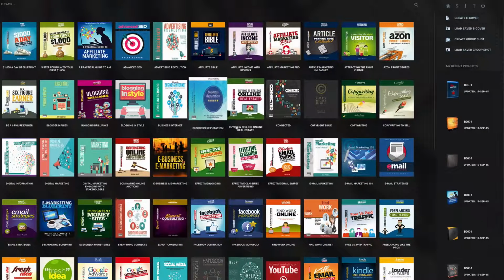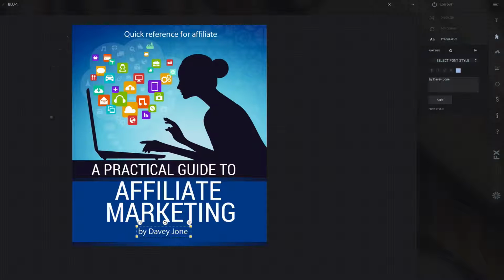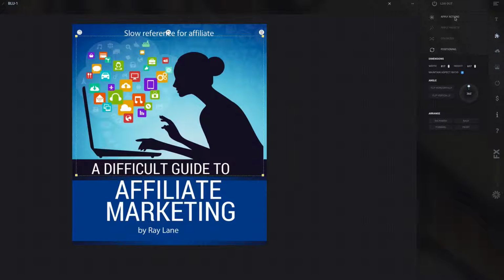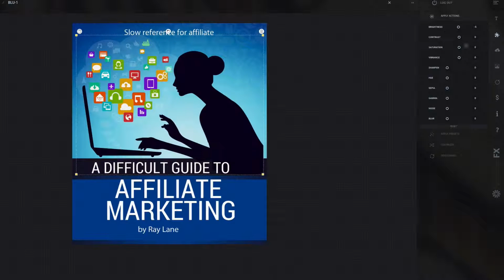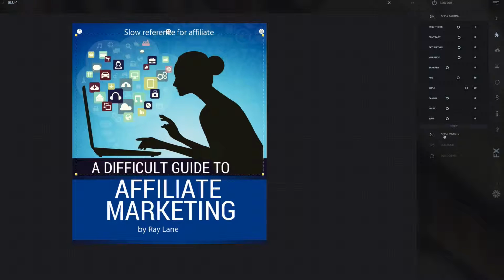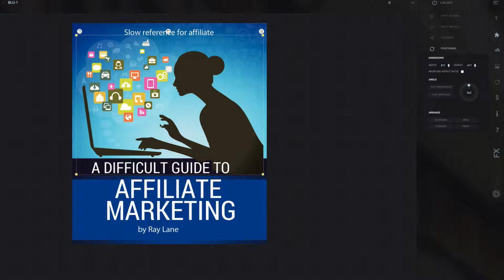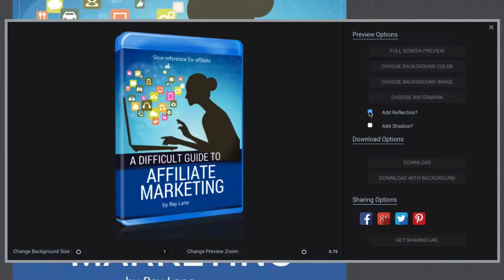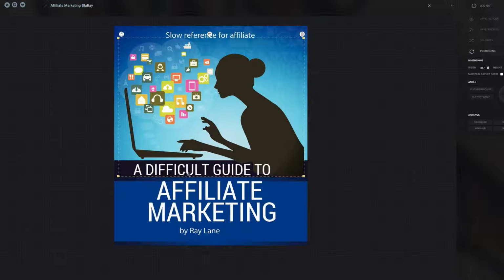Using Design Templates in Pixel Studio FX - Pixel Studio FX Training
Using Design Templates in Pixel Studio FX - Learn more and see our bonuses
In this Pixel Studio FX Training video, I show you how to use the dozens of high-end, pre-made ecover design templates.  Simply choose a template, make some edits and add it to a 3D product image!

If you like what you see, we have more info and some great bonuses for Pixel Studio FX at:

About Pixel Studio FX
Pixel Studio FX is a fantastic solution for small to medium size business owners who need a simple, tech free design tool where 95% of the work and creative elements are already taken care of. If you need a cover fast, there are plenty of templates you can customize and with the push of a button, turn into eye-catching 3D eCover models ready to go.

Pixel Studio FX is really a distraction free, get the job done and get it done well type of tool. And with so many templates and 3D models, plus the “barebones” editing options, you can absolutely find a premium cover that is right for you.

A quality product package can make or break your sales, and Pixel Studio FX gives everyone the chance to create quality designs, without the professional price tag.

If you want to bypass the hassle of hiring designers, and you can’t (or refuse to) buy high priced pro design tools that look like a pilot’s dashboard and take ages to master, then Pixel Studio FX is well worth checking out. A great way to save time and money, and create stunning covers at the same time, without compromise.

As I write this update, they also just added a further product to the frontend purchase and Pixel Studio FX now comes with “Cash Palette” included.

This includes a “Job Finder” software and training which shows you exactly how to make money online by providing design services to others.

The “Job Finder” software is a real time saver and automatically finds profitable design jobs online, which you can then fulfil using Pixel Studio FX. (You can find jobs that pay you up to $700 just for designing a cover!)

This product just got a whole lot better, and it’s really great value as you have the potential to make a few hundred dollars a day quite easily by fulfilling a few design jobs and the training is very easy to follow.

All in all, Pixel Studio FX is one of my favorite tools this year and I recommend you order your copy during their special launch promotion, as they’ll be increasing the price soon.

Share This Using Design Templates in Pixel Studio FX Video

Using Design Templates in Pixel Studio FX